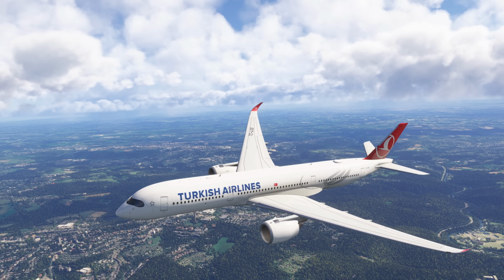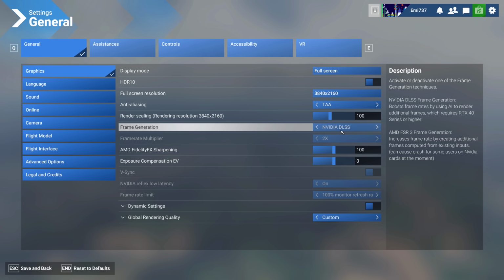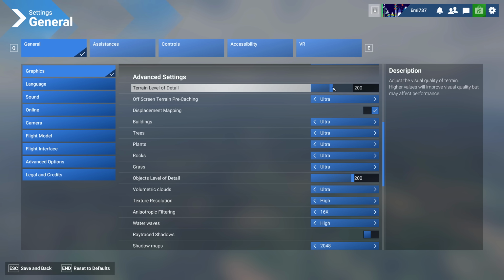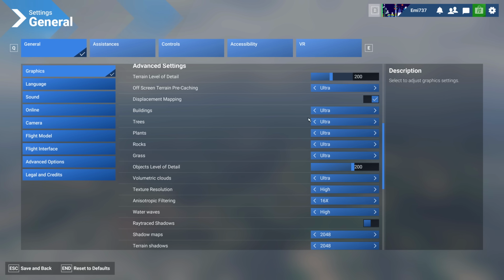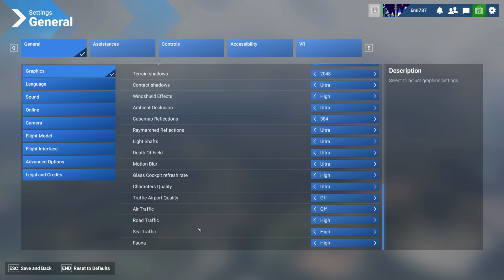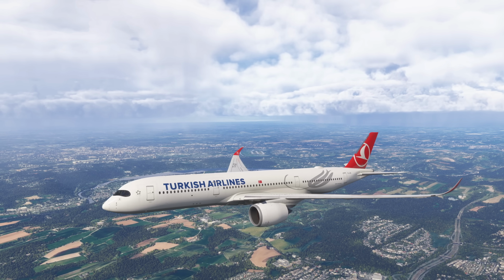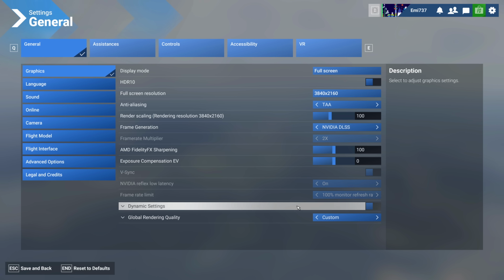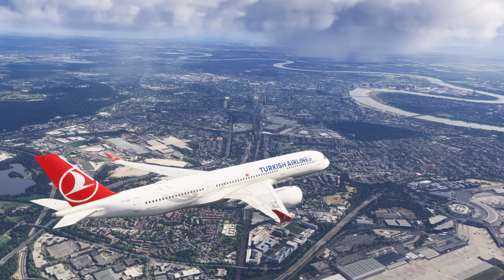My Graphic Settings Explained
My system specs:
RTX4090
64GB RAM